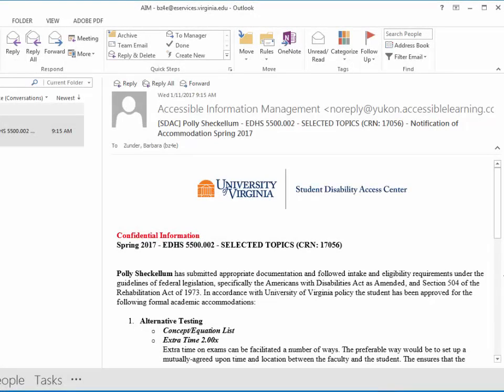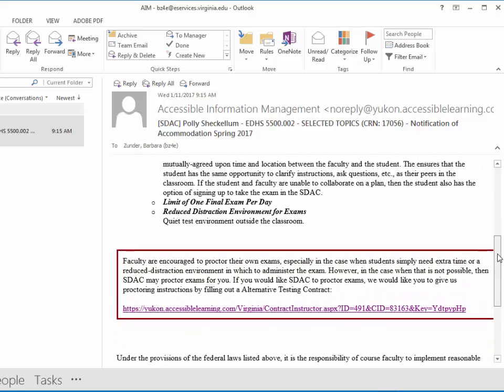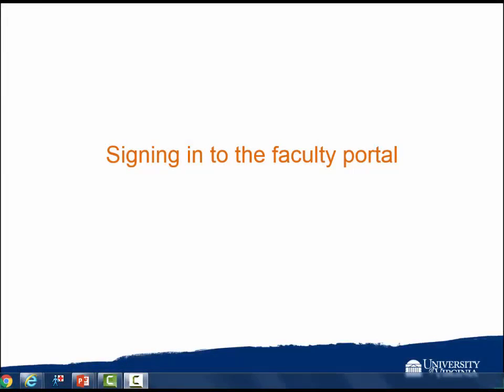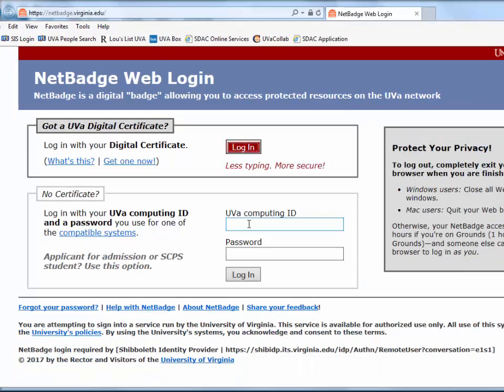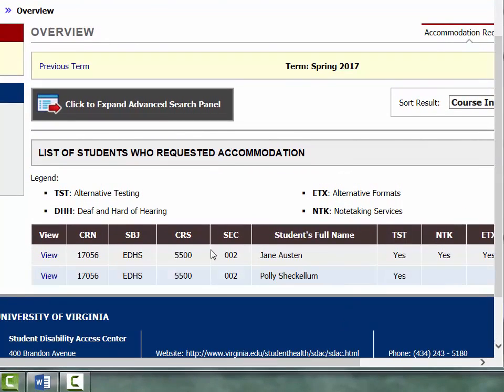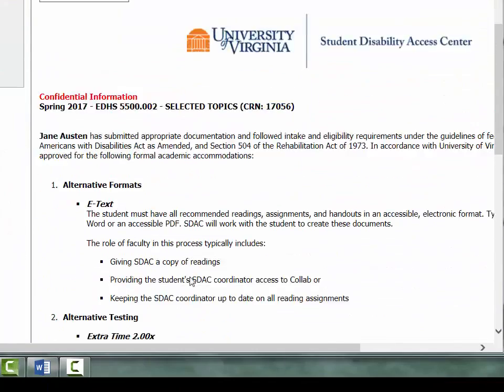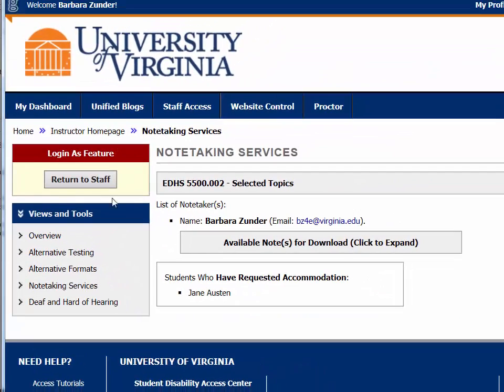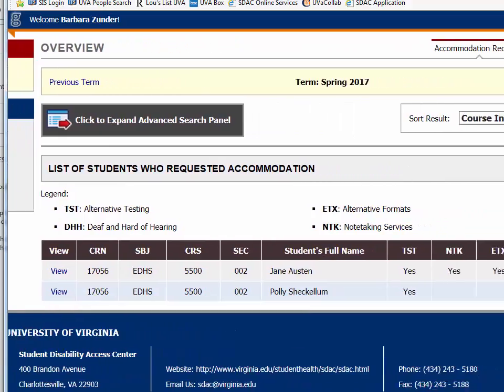Faculty Using The Online Portal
Tutorial for faculty to access the SDAC AIM database to manage student accommodations.